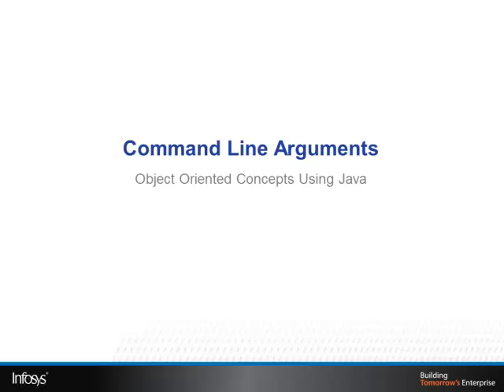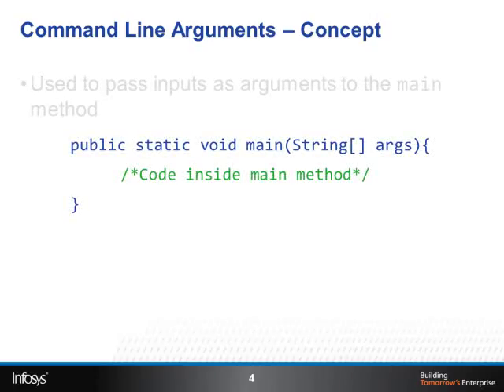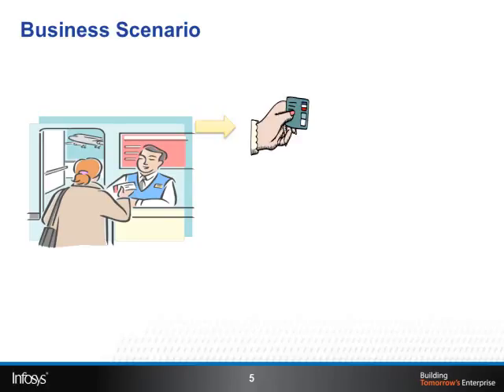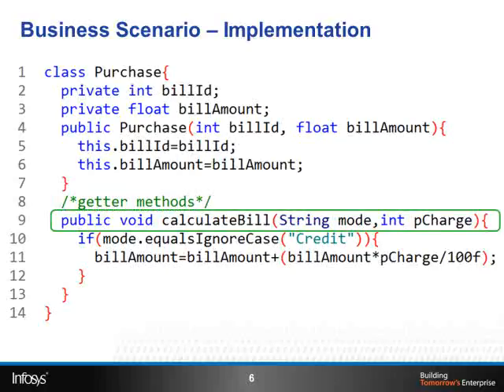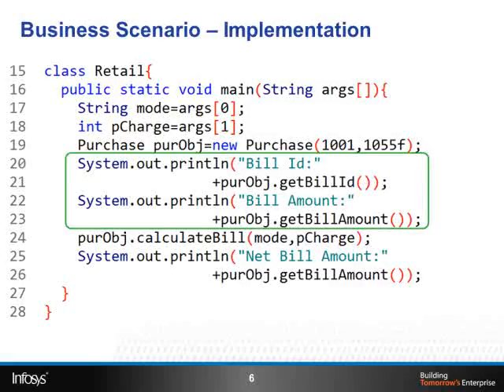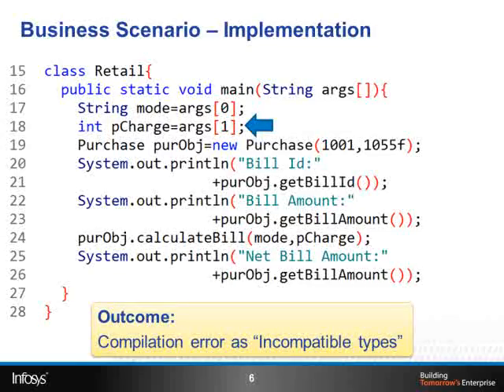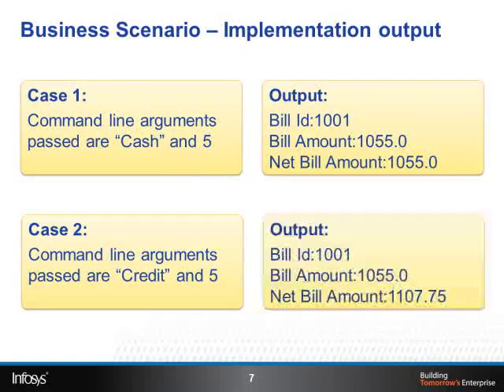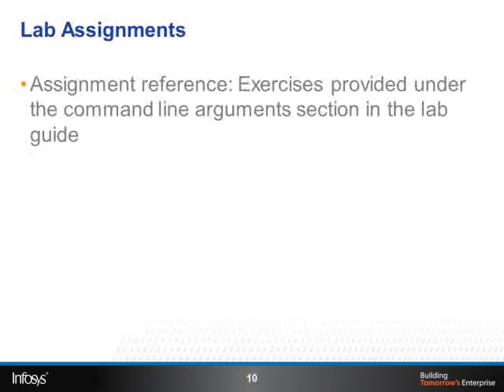CommandLineArguments Java tutorials